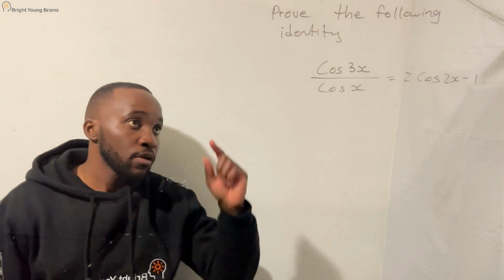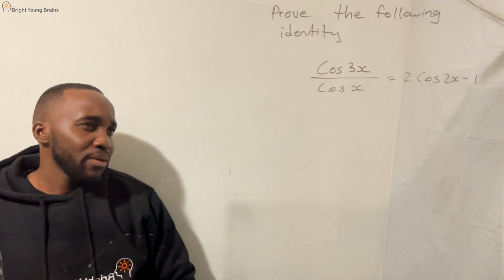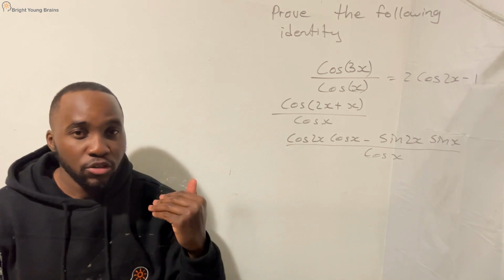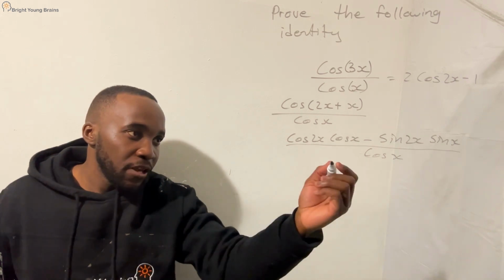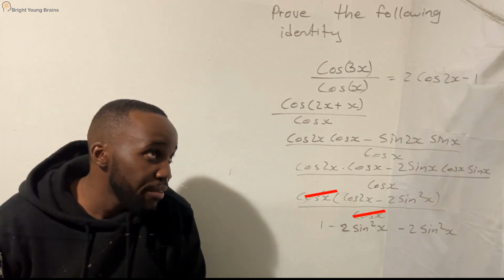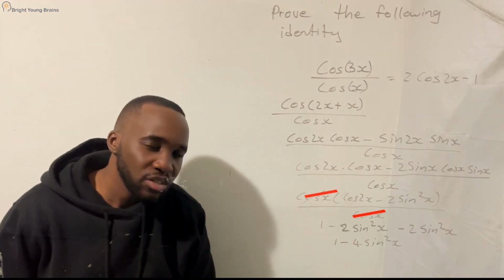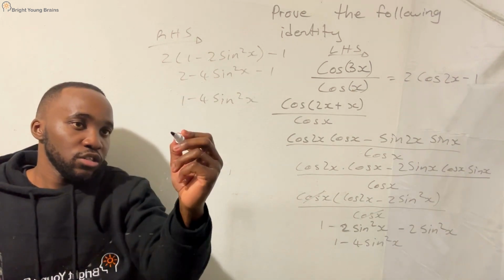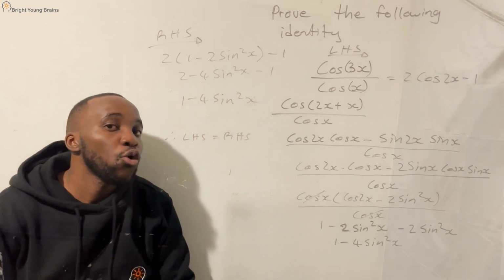Trigonometry Grade 12: How to Prove a Trigonometry Identity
Struggling with proving trigonometric identities? This Grade 12 tutorial walks you through the essential steps to successfully prove trigonometric identities. Learn key strategies, common techniques, and helpful tips for working through these challenging problems. Follow along with clear, step-by-step examples to build your confidence and improve your ability to tackle identity proofs in your exams. Watch now to master the art of proving trigonometric identities!